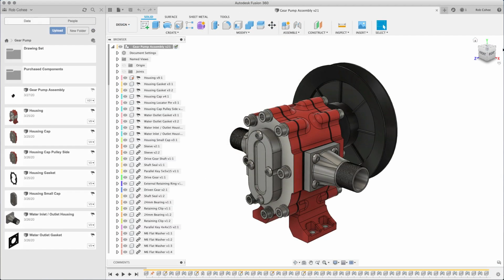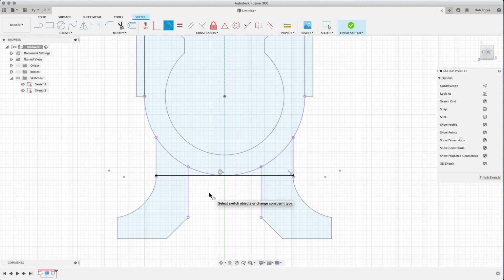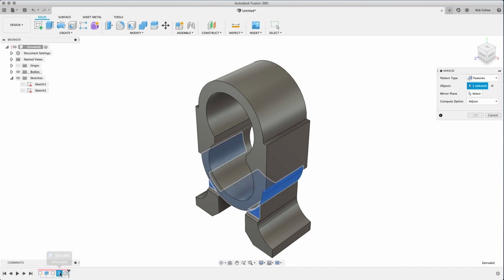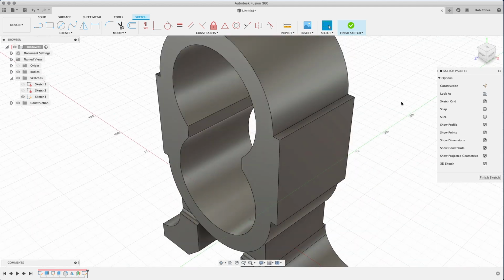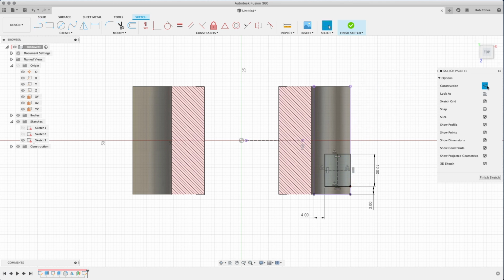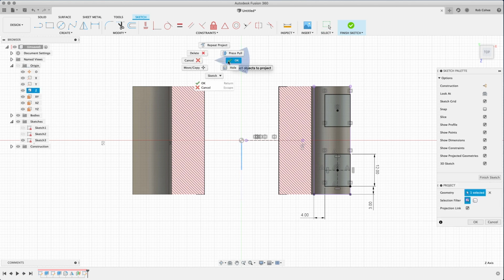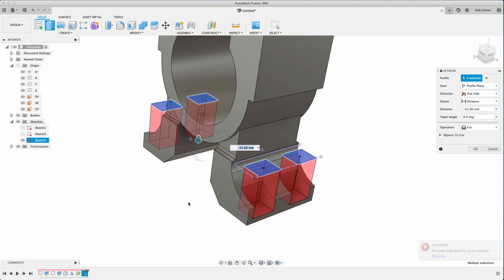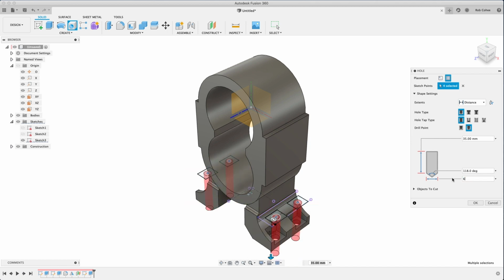Best Practices with Assembly Design for Teams (Part 3) - Fillets, Workplanes, and Holes